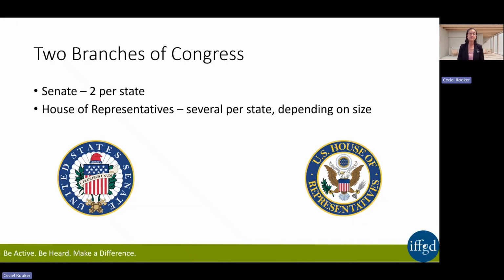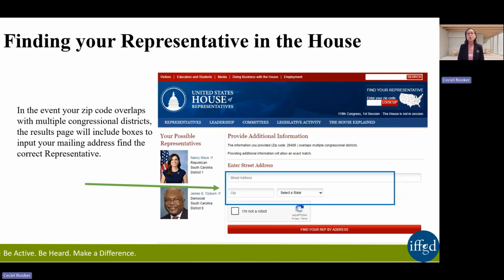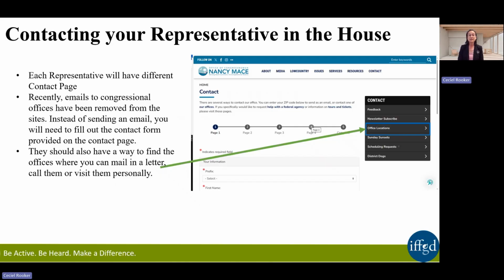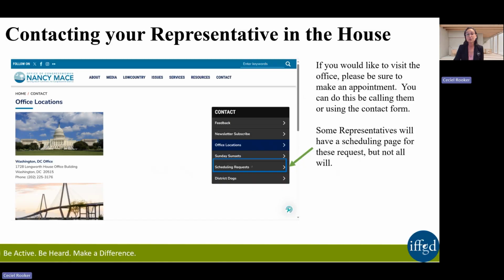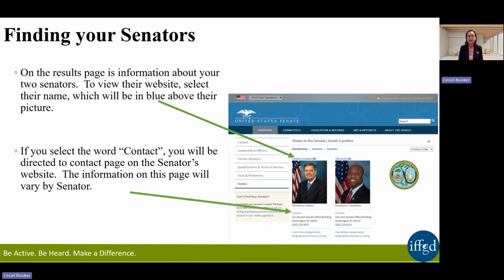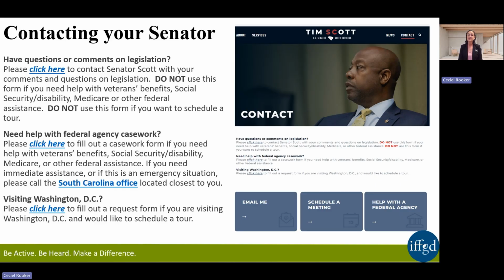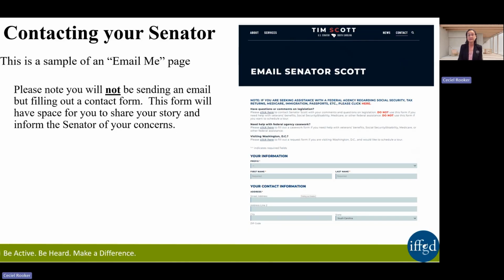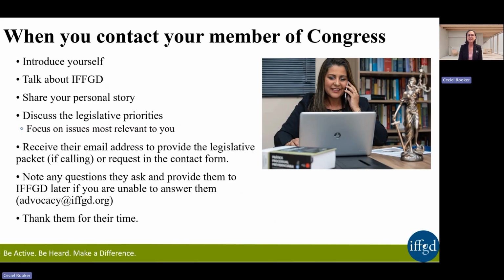IFFGD Washington DC 2025 Update: Contacting Your Legislative Office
International Foundation for Gastrointestinal Disorders' President, Ceciel Rooker, provides valuable information on how the gastrointestinal illness & disorders patient community and supporters can contact their local and Washington, D.C. legislative representatives to share their health care priorities and advocate for patient needs and research.

Learn more about advocating for gastrointestinal illness research by visiting the Get Involved\Advocate for Digestive Health menu